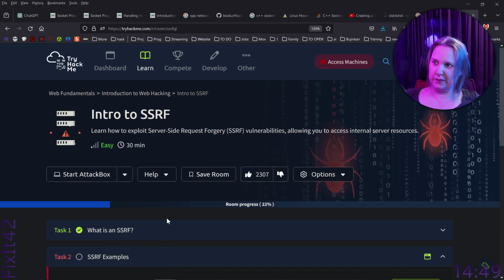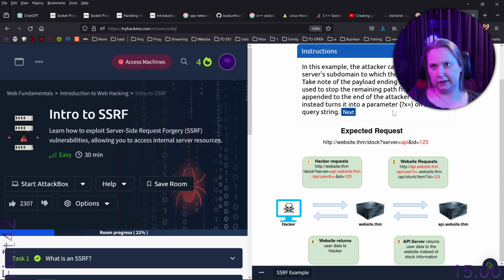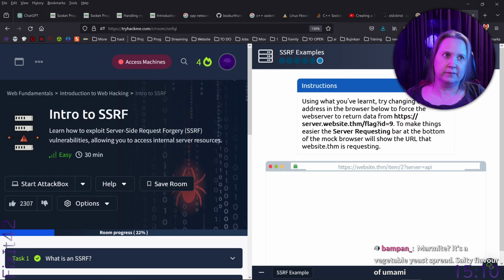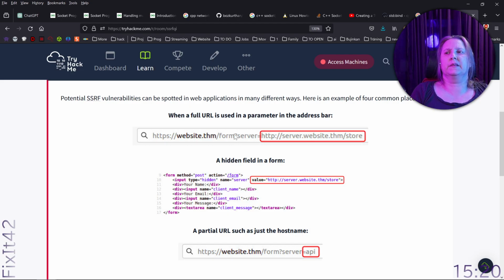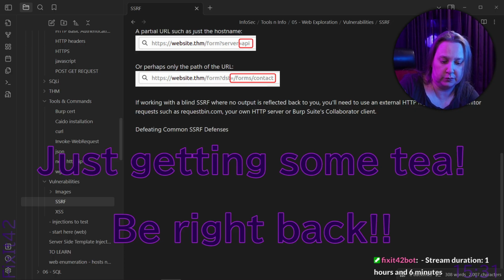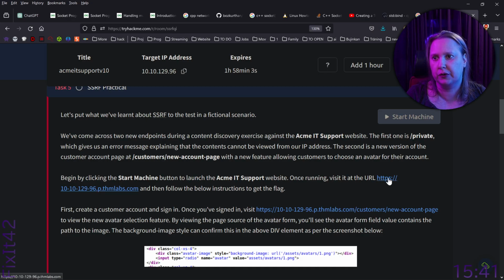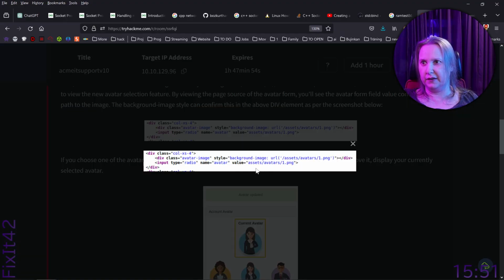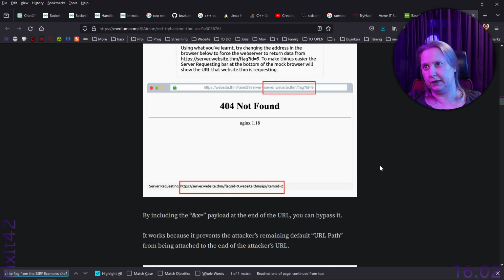Intro to SSRF - Learning Hacking @ TryHackMe.com (2024-04-25)